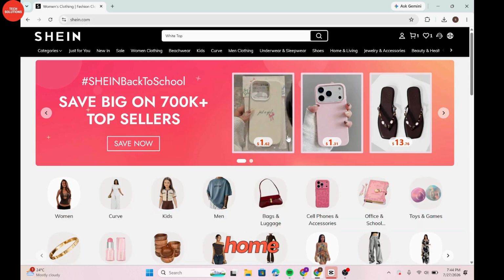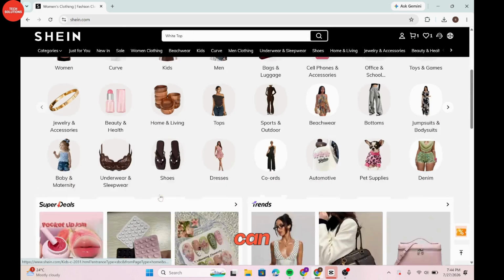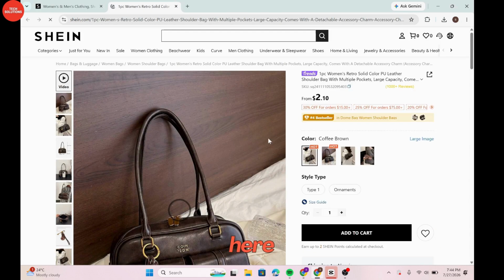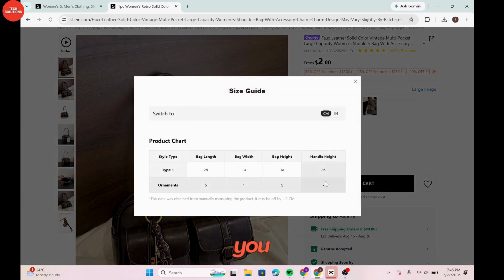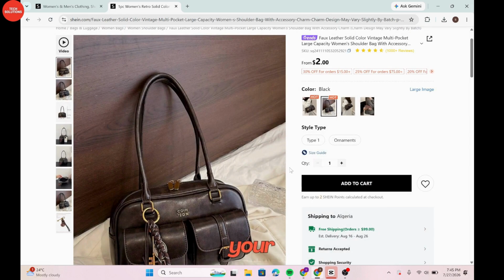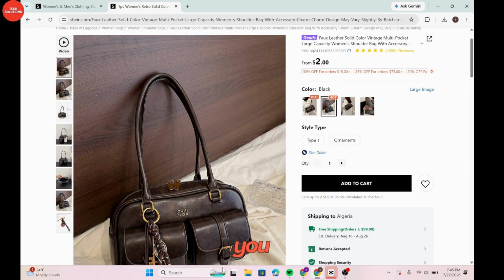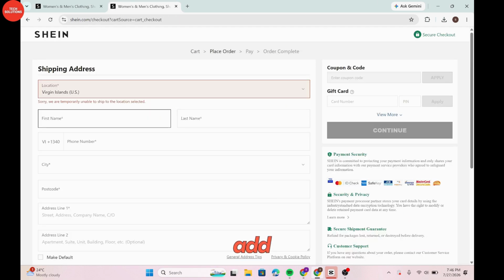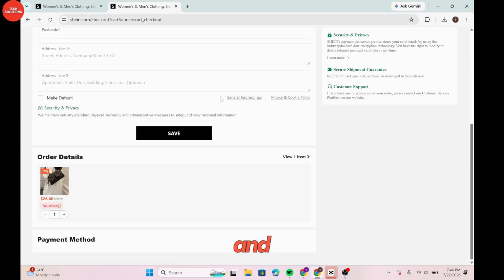How to Order from SHEIN | SHEIN Shopping Guide for Beginners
Want to place your first order on SHEIN? In this tutorial, I will show you how to browse products, add items to your cart, apply discounts, choose payment methods, and complete your order successfully.

00:00 – Introduction
00:05 – How to Order from SHEIN Step-by-Step